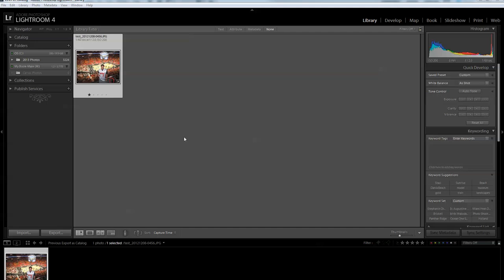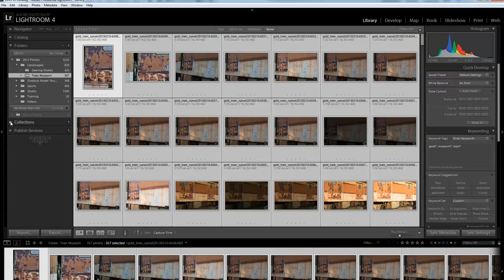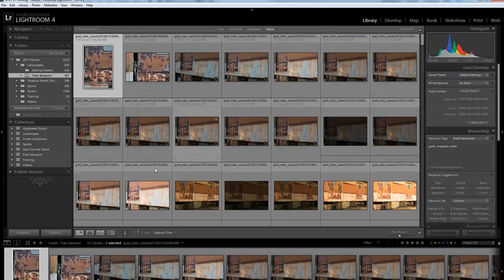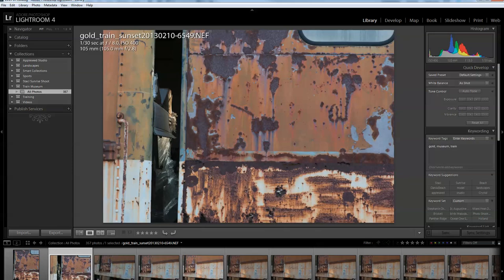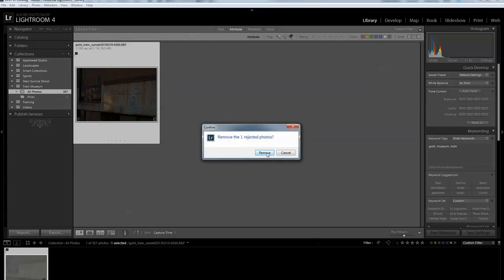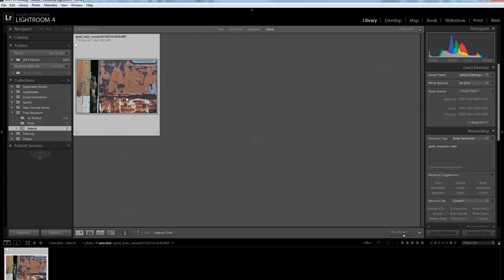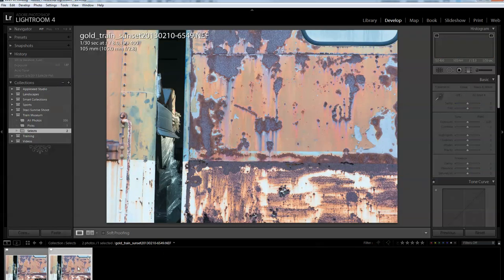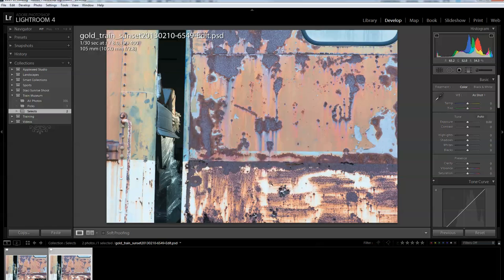Lightroom 4 - Organizing Your Pictures with "Collections" by Carlos Erban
This video is intended to remove the mystery out of "Collections" by explaining the difference with folders, and most importantly how to organize your pictures after a shoot or importing them from other folders.This is a step by step tutorial explaining how to create and organize your collections in LR 4.  It also explains the advantages of organizing your pictures in the "Collections"